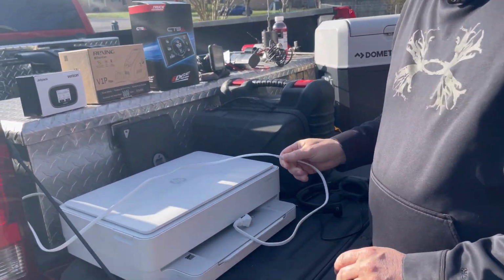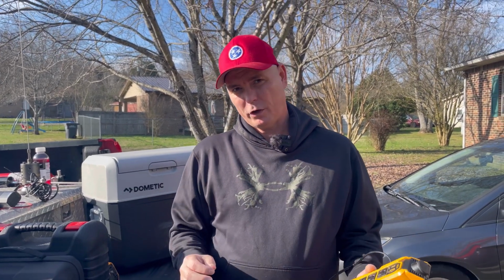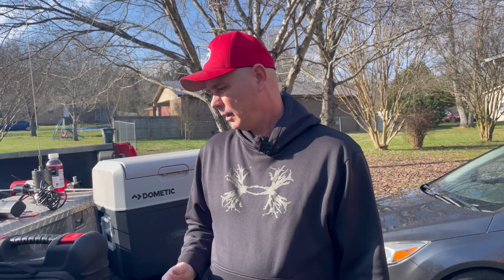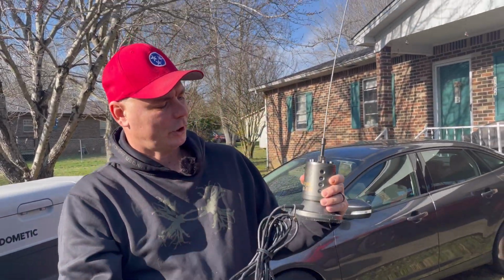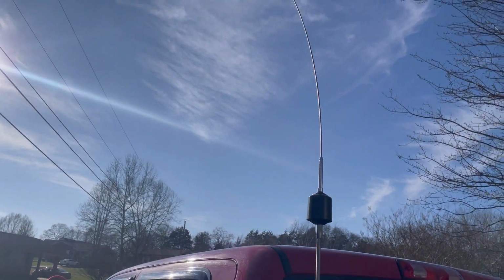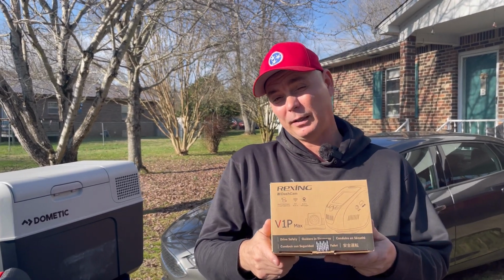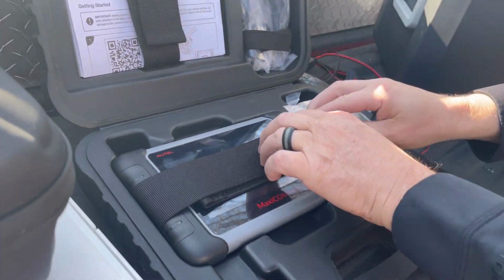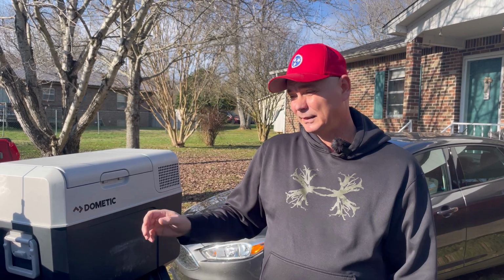RV transport electronics￼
Fridge/Freezer
30 quart
30 quart
48 quart

1000 Watt Inverter

150 Watt Inverter

Dash Cam

Dashcam Hardwire Kit

Dashcam Sims Card

CTS2 Gauge

CTS3 Gauge

Noco GBX155 Jump Boost Box

Carry Case

Autel Scan Tool

Cobra Handheld CB

Handheld CB Adapter

Magnet Antenna

Parrot Bluetooth Headset

commission from qualifying purchases.